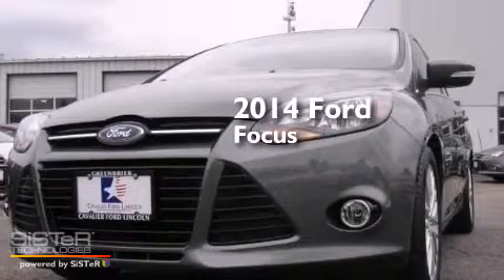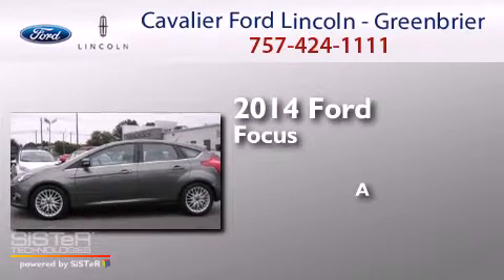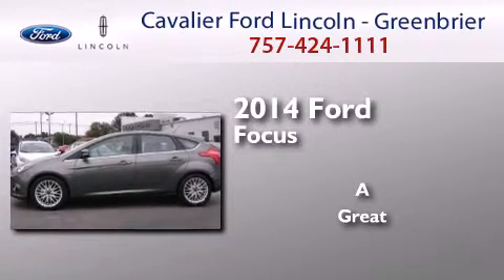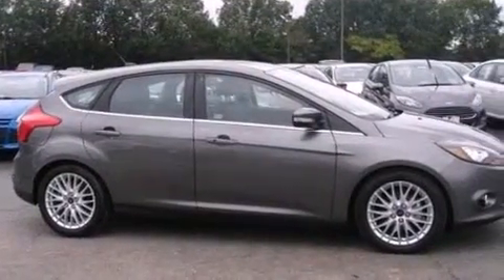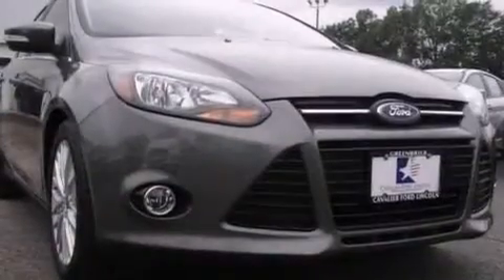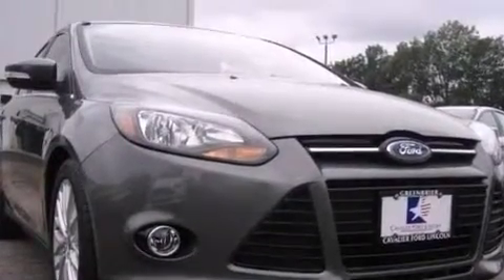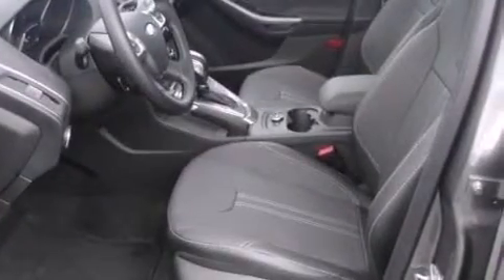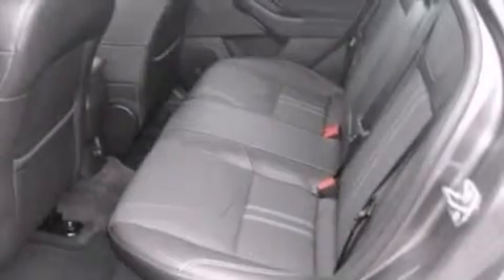2014 Ford Focus Chesapeake VA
We have been honored to serve the Chesapeake VA area , we promise that your experience at our dealership will exceed your expectations ! Year : 2014 Make : Ford Model : Focus Engine : 2.0 Trans . : other Exterior : Sterling Gray Metallic Miles : 297 Cavalier Ford Lincoln - Greenbriar 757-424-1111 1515 South Military Parkway Chesapeake , VA 23320